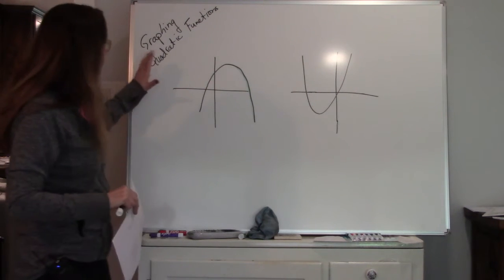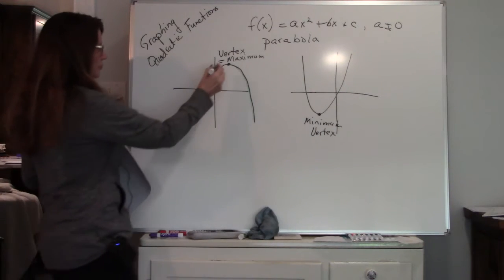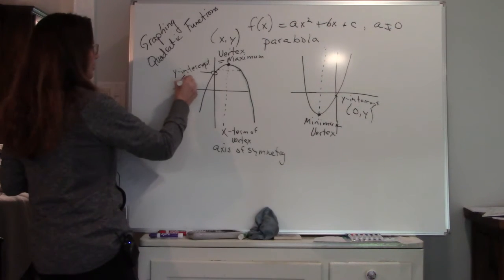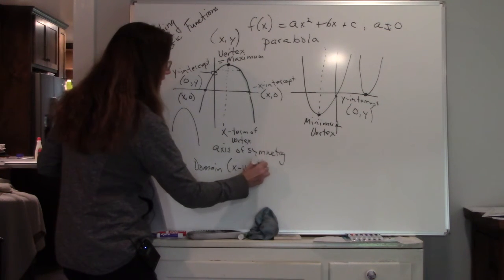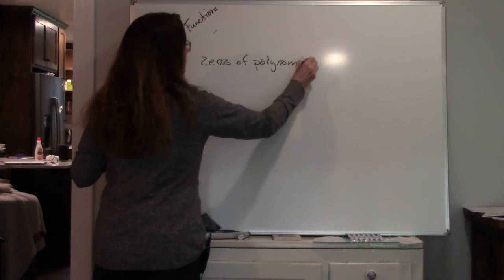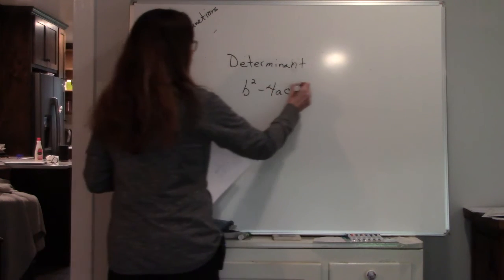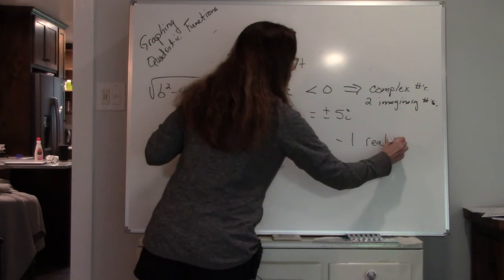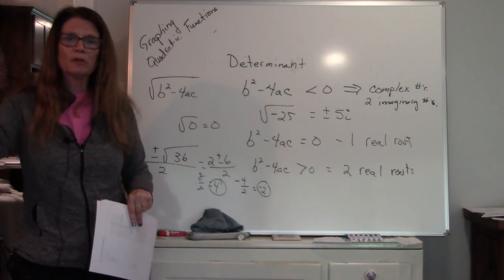1314 Graphing quadratics Terms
Terminology and Introduction to graphing Quadratic Functions